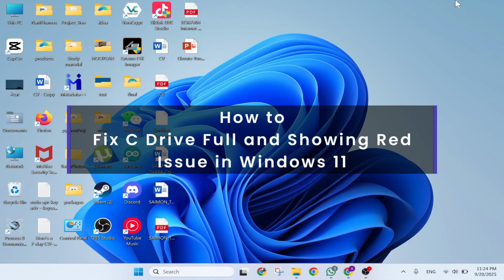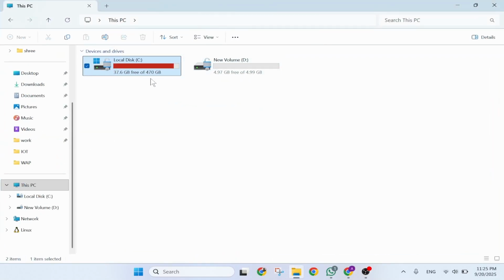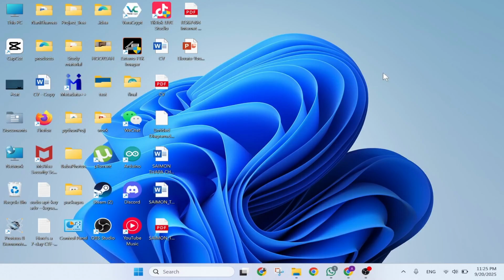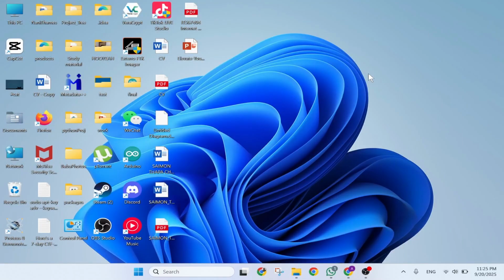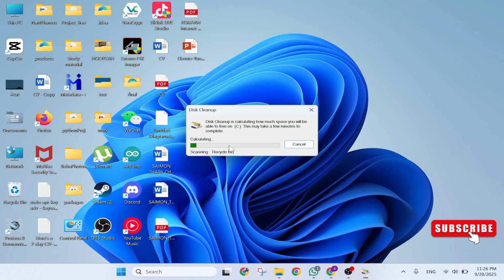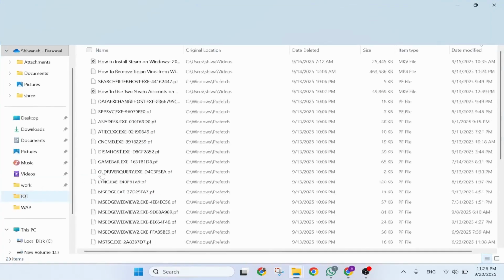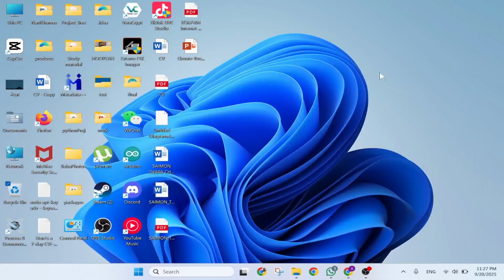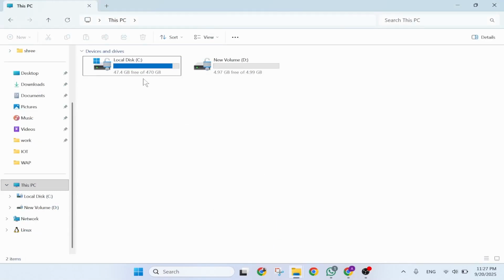How to Fix C Drive Full and Showing Red Issue in Windows 11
Want to fix the C Drive full and showing red issue in Windows 11 and free up storage space? This video will guide you through the steps on how to fix the C Drive full and showing red issue in Windows 11 quickly and easily. Whether you're asking, "Why is my C Drive full and showing red in Windows 11?" or need help managing disk space, this tutorial has you covered. Learn the steps to clear space on your C Drive and keep your system running smoothly. Watch now to see how you can fix the C Drive full and showing red issue in Windows 11 today!

Timestamps:
00:00 How to Fix C Drive Full and Showing Red Issue in Windows 11
00:10 Why Is My C Drive Full and Showing Red in Windows 11?